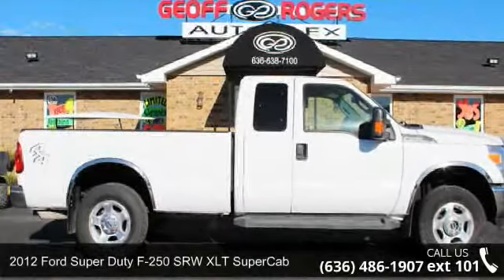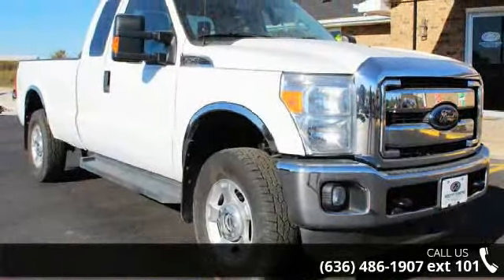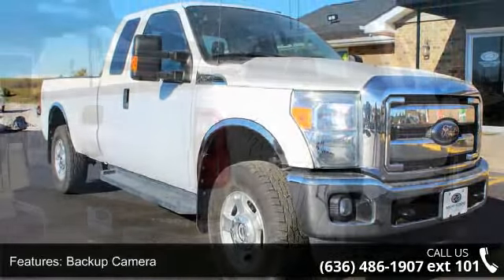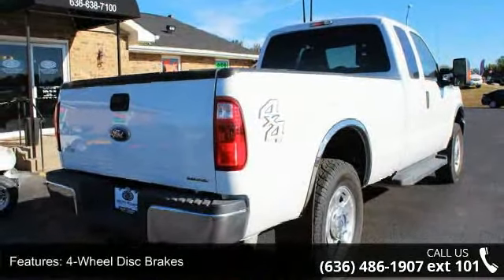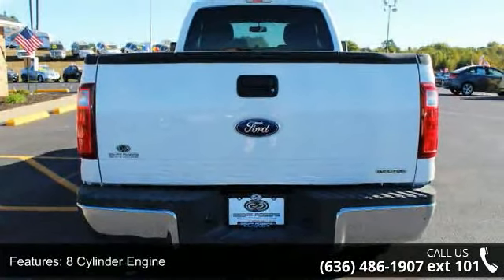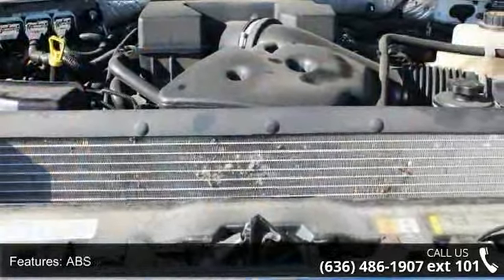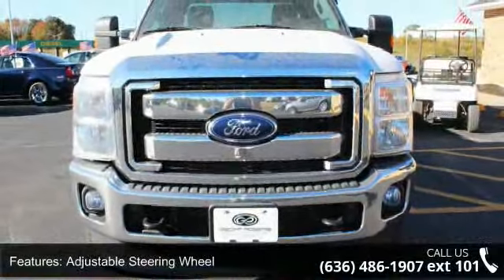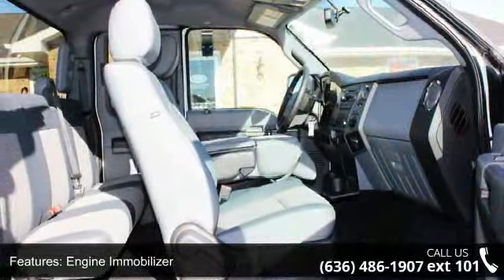2012 Ford Super Duty F-250 SRW XLT SuperCab - Geoff Roger...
WHY BUY FROM GEOFF ROGERS AUTOPLEX NORTH?CUSTOMER SERVICE IS OUR PRIORITY - 100% CREDIT APRROVALS, LOAN OFFICERS ON SITE TO HELP EXPEDITE AND TAILOR THE LOAN EXACTLY THE WAY YOU NEED IT TO BE. NO MATTER WHAT TYPE OF SITUATION! &quot;DIVORCE&quot; &quot;BAD CREDIT&quot; &quot;BANKRUPTCY&quot;WE DON'T CARE! WE ARE HERE FOR YOU! WE DON'T CARE ABOUT YOUR PAST WE CARE ABOUT YOUR FUTURE! BECAUSE WITHOUT YOU. WE HAVE NOTHING!! F-Series trucks have been best sellers for decades and this dependable 2012 Ford F250 XLT Super Cab 4X4 proves why! Powered by a 6.2L V8 w/ 385hp and teamed with an automatic this Super Duty truck can handle your tough jobs with ease and efficiency. Whether for work or play you will feel confident with the XLT's athletic power and handling. F-250 is built tough with great payload and towing capacity and 4WD powers through that tough terrain.